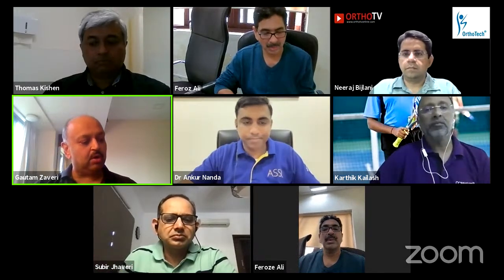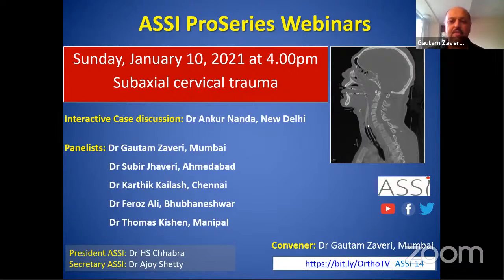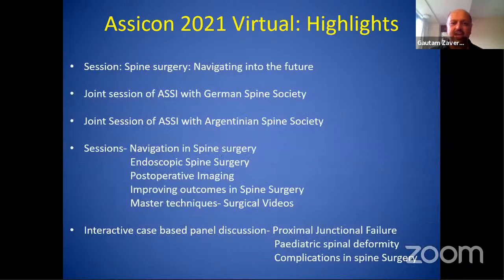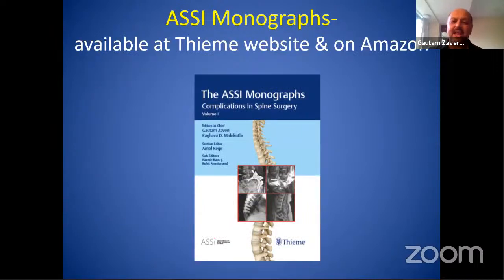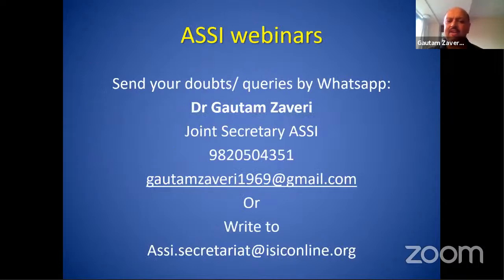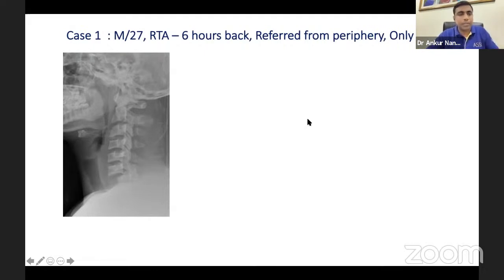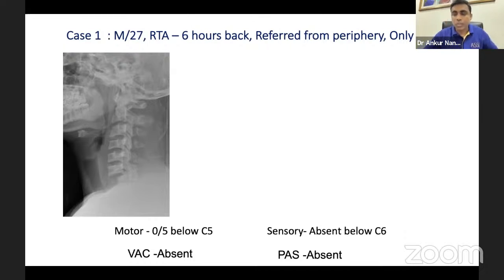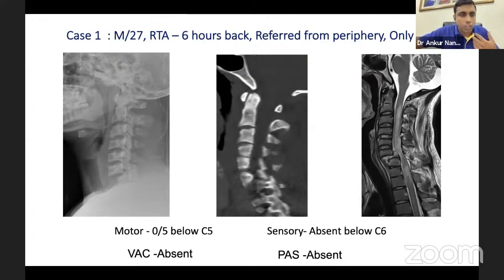ASSI Pro Series Webinar - Subaxial Cervical trauma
Association of spine surgeons of India  presents

💥💥ASSI MASTER SERIES WEBINAR  on

Subaxial Cervical Trauma

DATE: SUNDAY, 10th January, 2020
TIME: 4.00pm to 6.00pm

Moderator: Dr Ankur Nanda New Delhi

Panelist’s; Dr Gautam Zaveri,  Dr Karthik Kailash, Dr Feroz Ali, Dr Subir Jhaveri, Dr Thomas Kishen

Convener: Dr Gautam Zaveri

President : Dr HS Chhabra
Secretary: Dr Ajoy Shetty